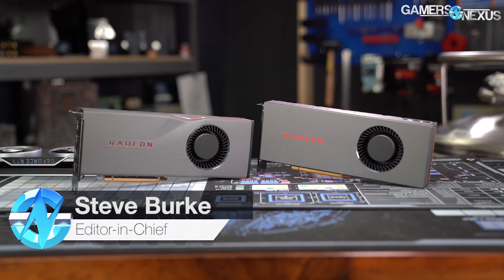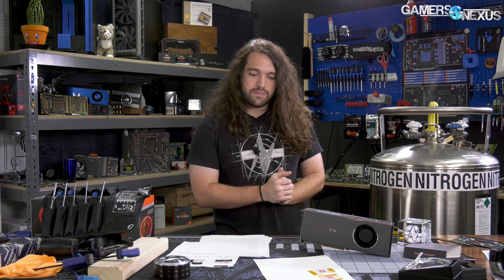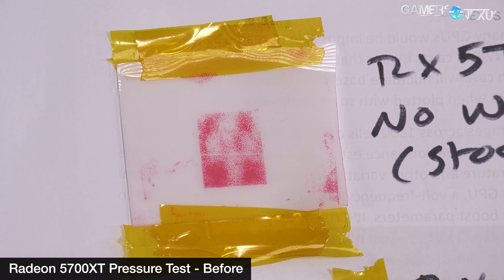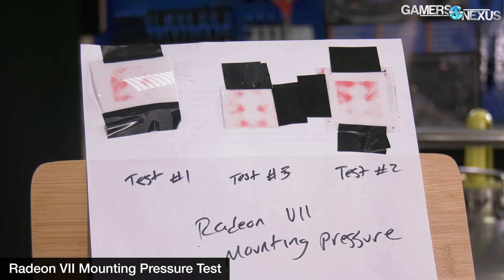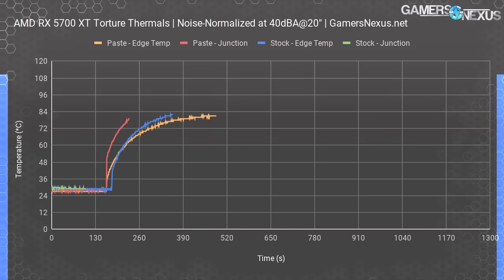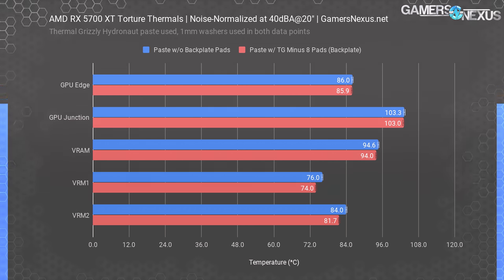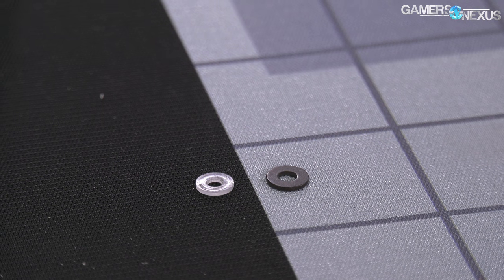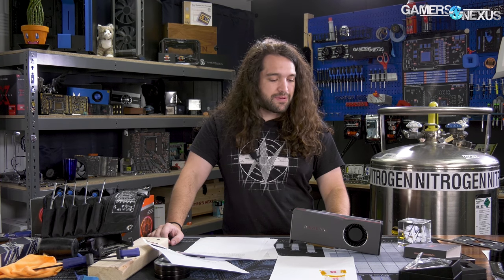Fixing the RX 5700 XT Cooler for $0.04 | Paste & Washers vs. Thermal Pad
We added some washers and thermal paste to the RX 5700 XT cooler to fix some of its previously dismal performance.
Ad: Buy Corsair's Ironclaw Mouse (Amazon

This fix uses some Thermal Grizzly Hydronaut, although we'd recommend some Thermal Grizzly Kryonaut on Amazon

We also used 4 washers, found easily. The idea is to fix the mounting pressure issue on the RX 5700 XT cooler, a similar issue exhibited by the Radeon VII cooler. This addresses some of the thermal and temperature/noise concerns by bringing down overall GPU temperature, thus allowing lower noise levels at the same performance.

AMD's RX 5700 XT GPU should be on Amazon
Better yet, consider buying a product that we reviewed overwhelmingly positively -- the AMD Ryzen 5 3600 is on Amazon